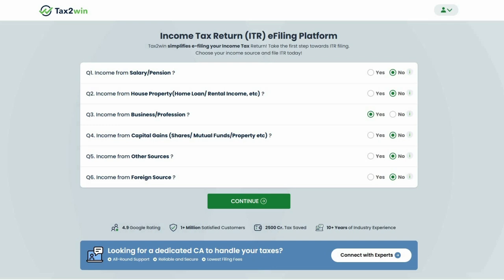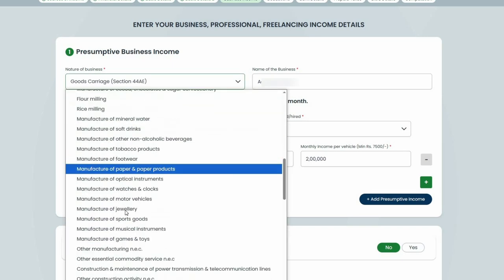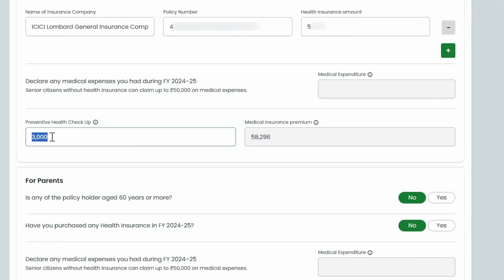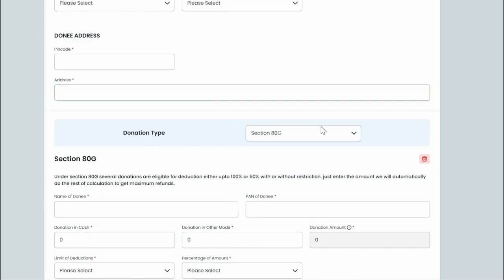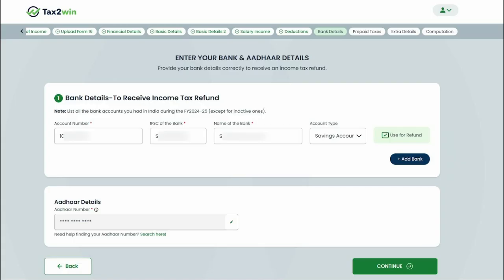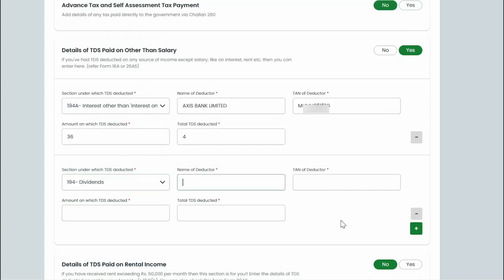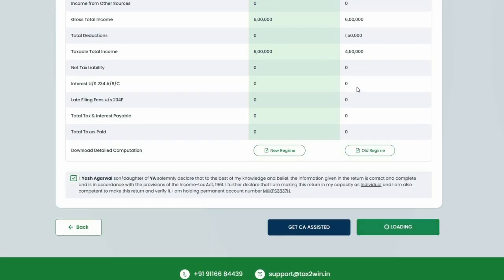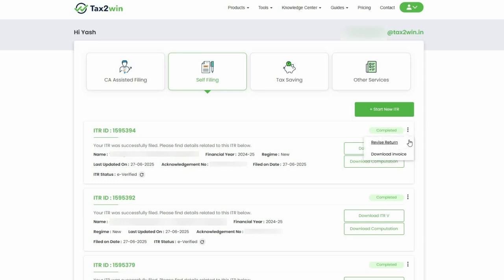ITR-4 Filing FY 2024-25 — How to File ITR-4 Online on Tax2win (Step-by-Step)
ITR-4 Filing FY 2024-25 — Complete Step-by-Step Guide on Tax2win

ITR filing for FY 2024-25 (AY 2025-26) has important changes. This video shows how to file ITR-4 (Sugam) on Tax2win — from login to e-verification — covering documents required, presumptive income (Sections 44AD/44ADA), deductions, and the new portal fields.

Timestamps
0:00 Intro — Who should file ITR-4
0:32 Documents you need (PAN, bank, rent receipts, policy no.)
1:45 Login & dashboard overview on Tax2win
3:10 Start ITR-4 — Basic info & personal details
4:25 Income details — presumptive income & business income
6:15 Deductions & proofs (80C, 80D etc.)
7:30 Uploading documents & evidence
8:45 Review & reconciliations (TDS, Form 26AS)
10:00 Submission & e-verification
11:10 Common errors & how to avoid them
12:00 Wrap up & next steps

✅ Key keywords: ITR-4 FY 2024-25, How to file ITR-4, ITR-4 Tax2win, ITR filing 2025

💬 Have any Queries? Ask us in the comments